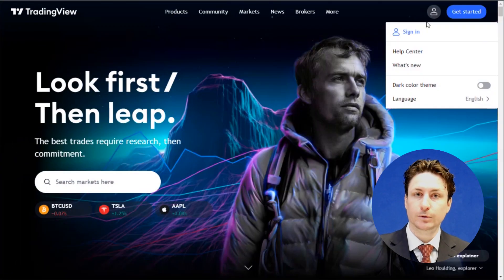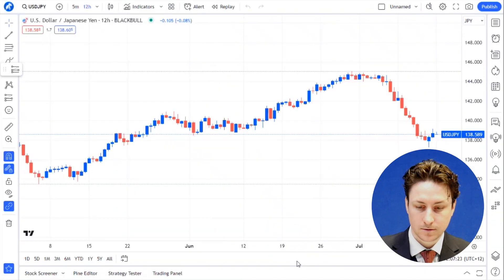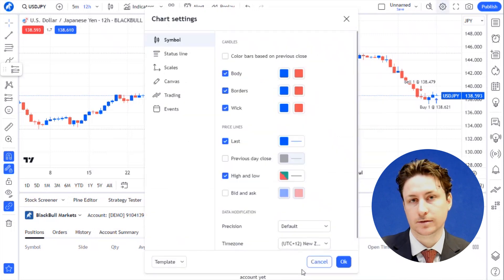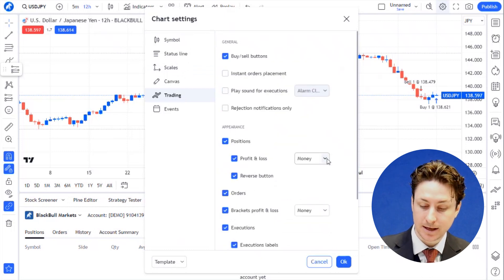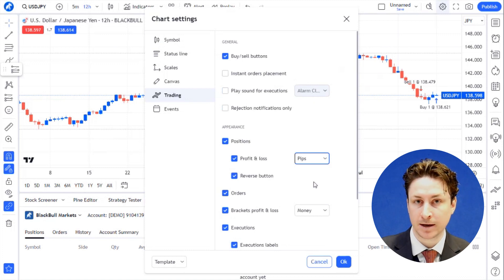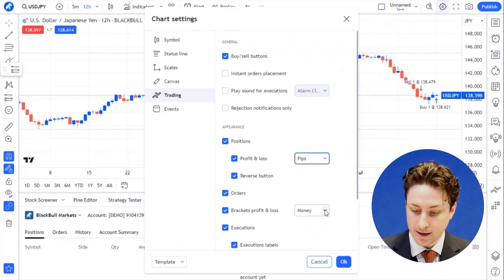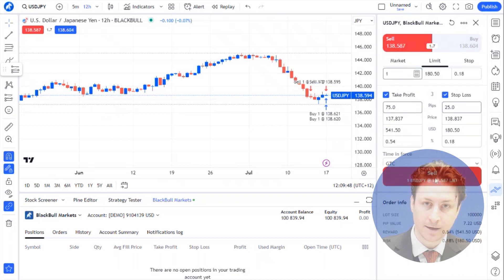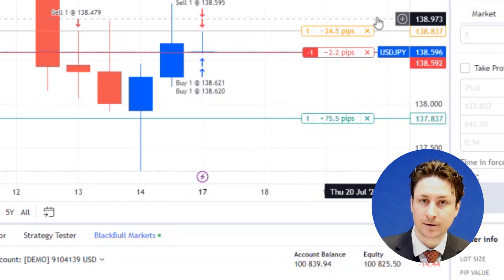TradingView: How to View Profit as Pips?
In this video we learn how to view profits as pips in TradingView.